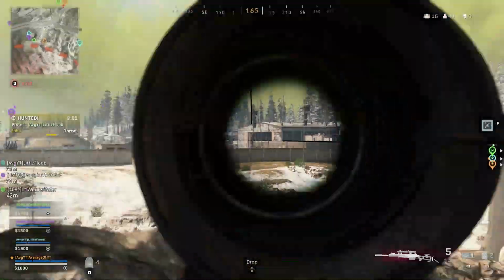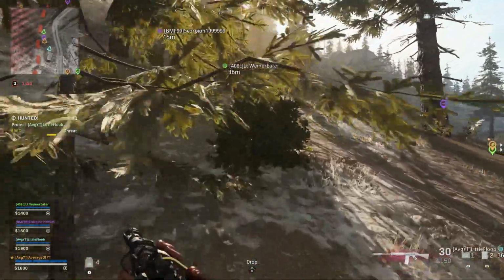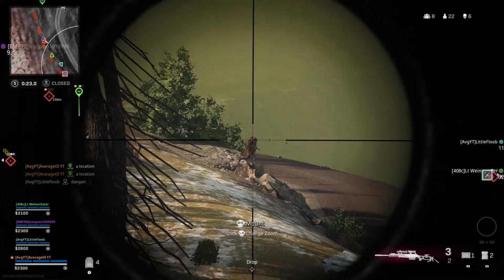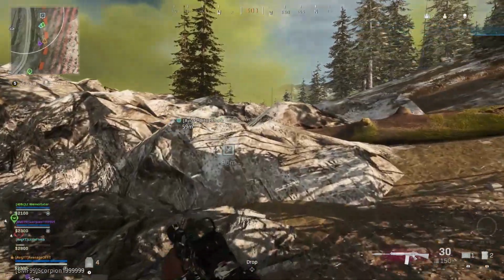These are the BEST Weapons to use in Warzone!!! Warzone tips and tricks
Okay so after the most recent weapons patch a few weeks back the weapon meta in warzone has changed!! these are, in my opinion the best weapons to use in warzone!!